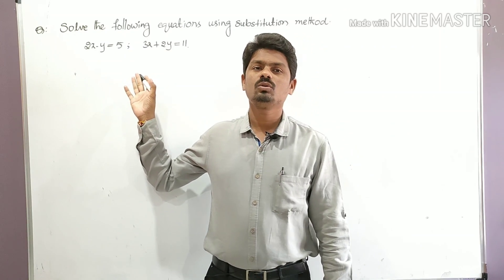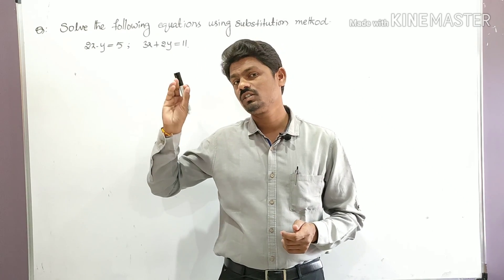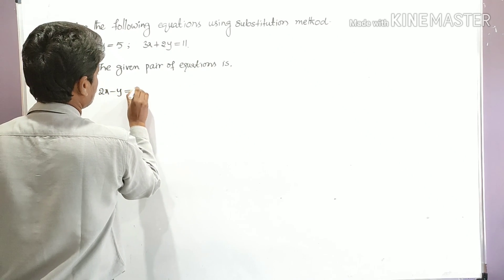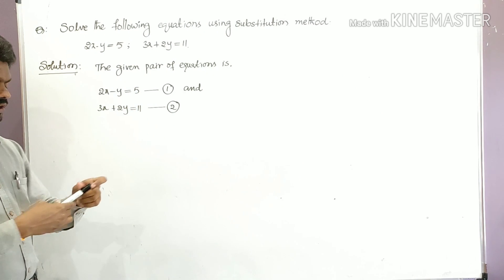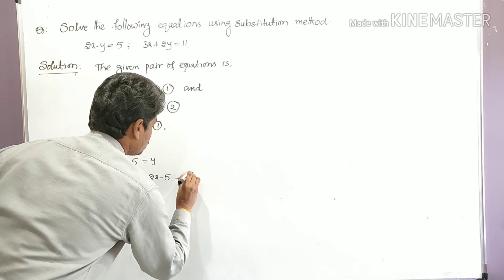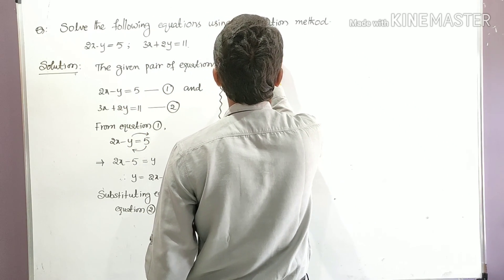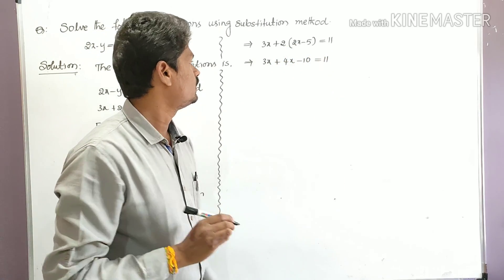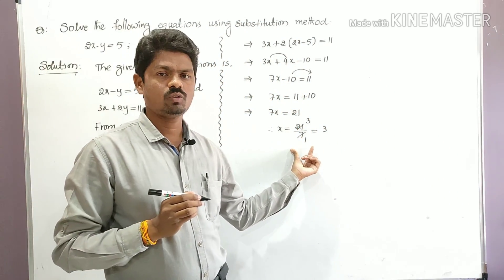Part@1: Solving Pair of Linear equations by Substitution method || by learn more maths